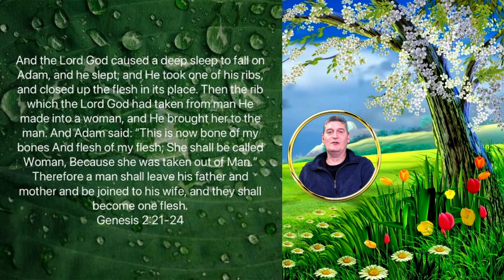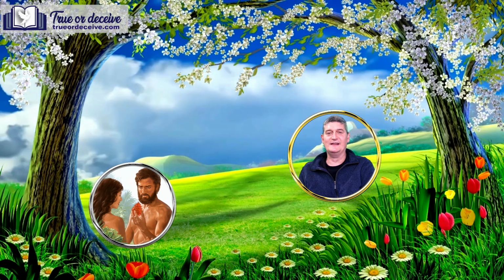Why was Eve made from a rib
Earlier, in making Adam, God used the “dust of the ground” to form his body and “breathed into his nostrils the breath of life, and the man became a living being” (Genesis 2:7). But, in making Eve, God did not go back to the dust; He used one of Adam’s ribs to form the woman. When she was brought to Adam, the man said,
“This is now bone of my bones
and flesh of my flesh;
she shall be called ‘woman,’
for she was taken out of man” (verse 23).